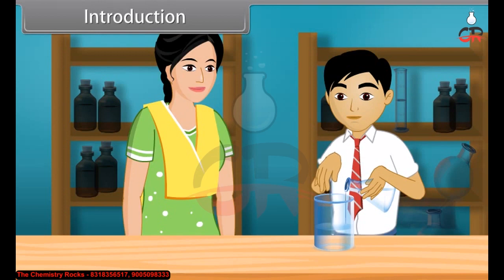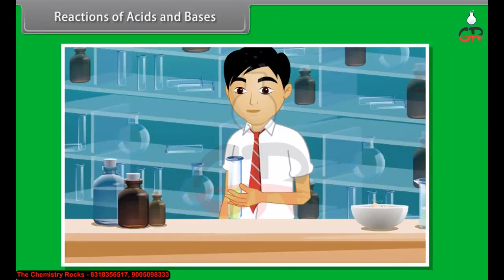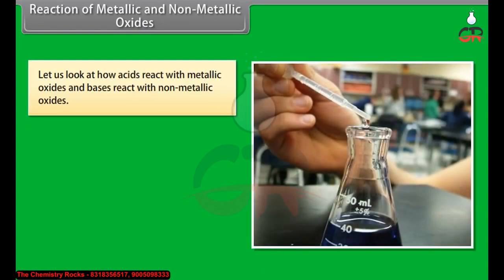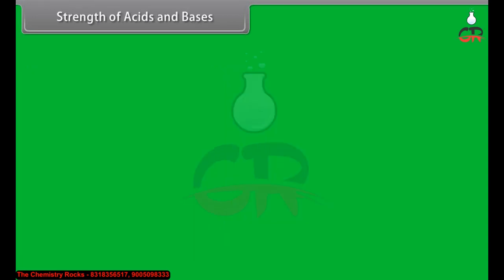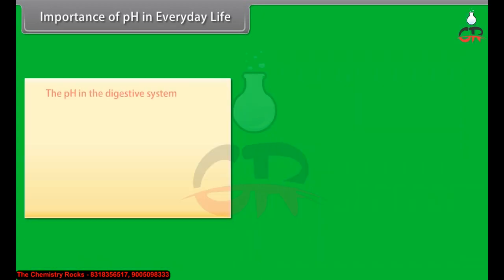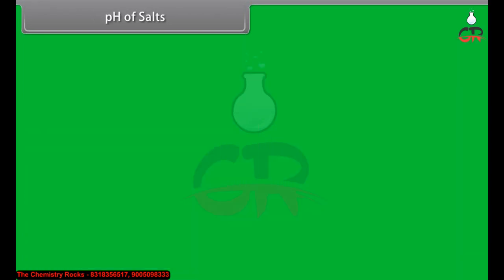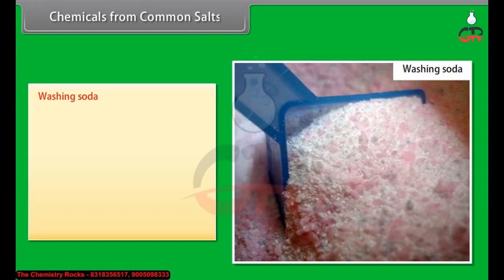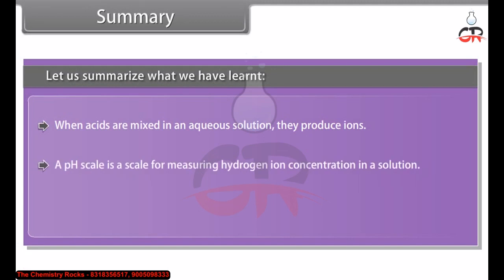Acids, Bases and Salts Ch-2 Science Class 10 NCERT NEET JEE Boards Exams By Umesh Sir One Shot